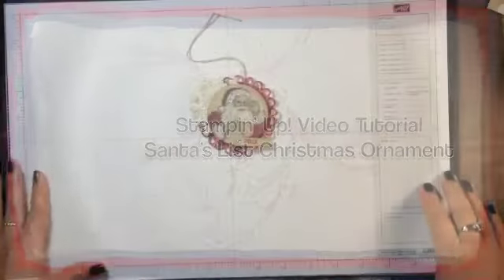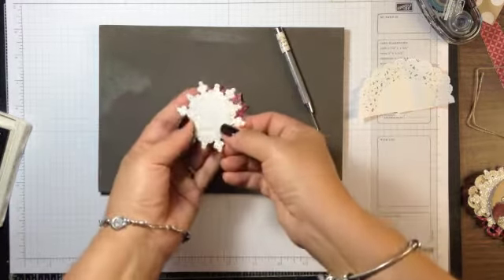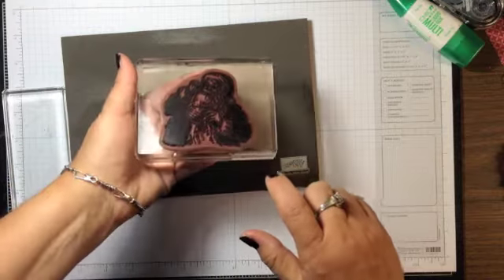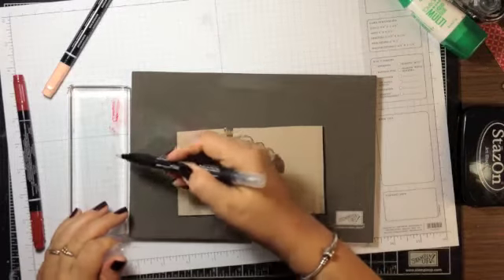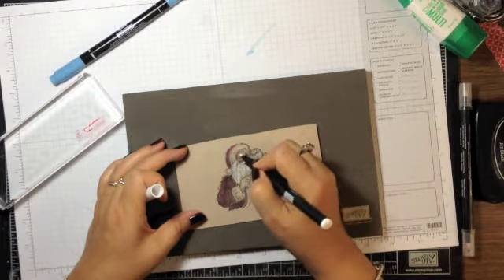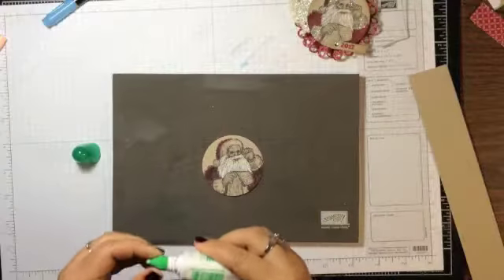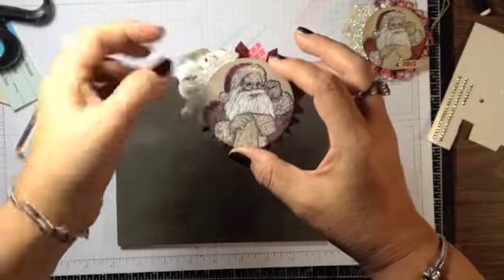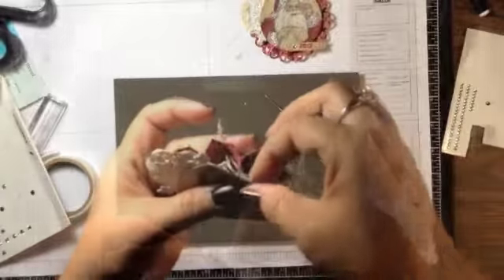Stampin' Up! Video Tutorial Santa's List Christmas Ornament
- Stampin' Up! Video Tutorial with the how to create a Christmas ornament using Santa's List stamp from Stampin' Up!